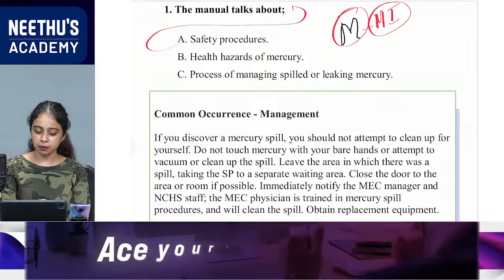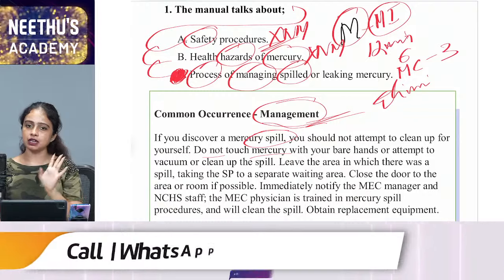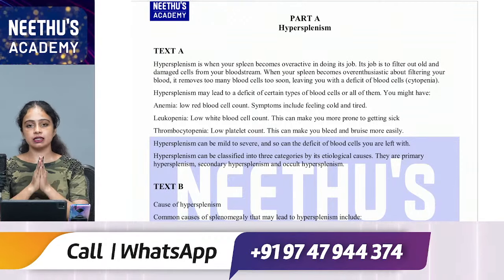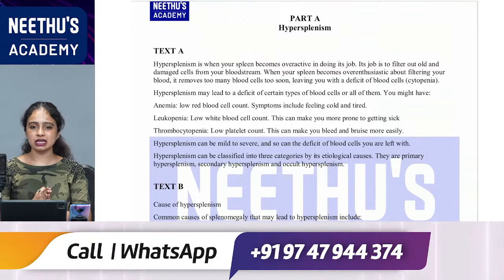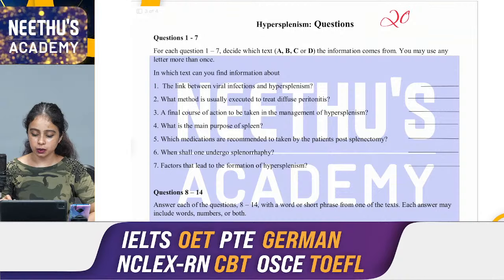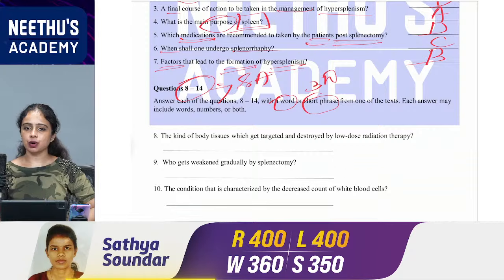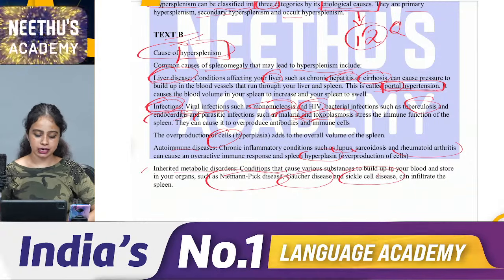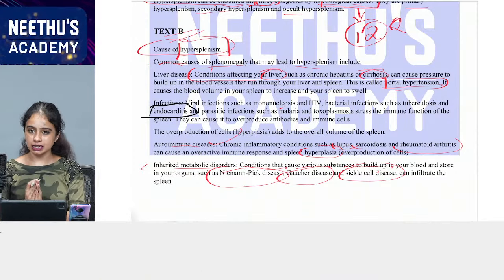ഈ Time Management Technique നിങ്ങള്‍ക്ക് അറിയാമോ?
OET Reading ല്‍ B Grade നേടാനുള്ള ടിപ്‌സുകളെല്ലാം ഒരൊറ്റ ലൈവില്‍..!!